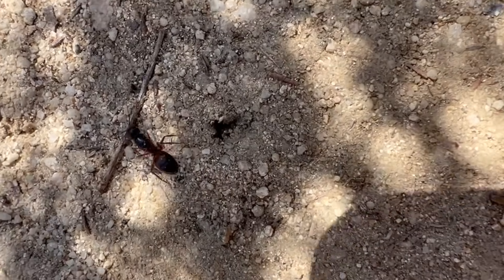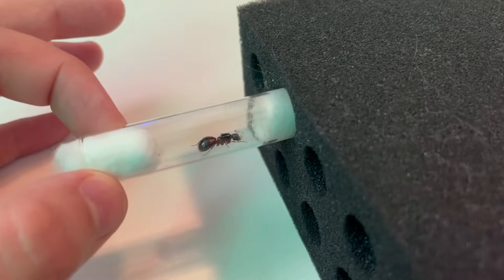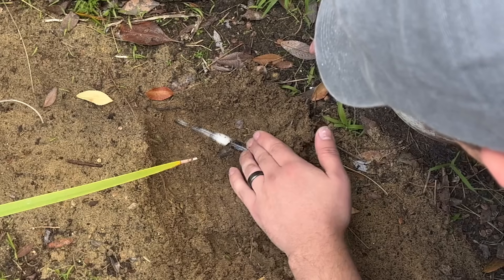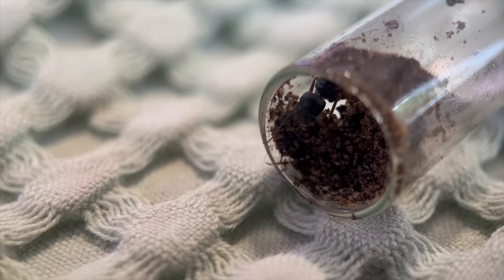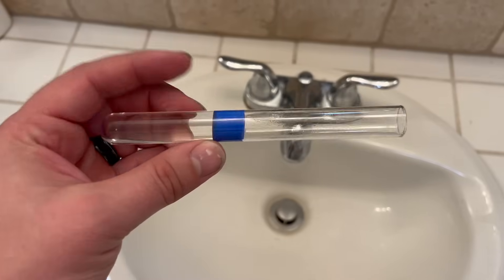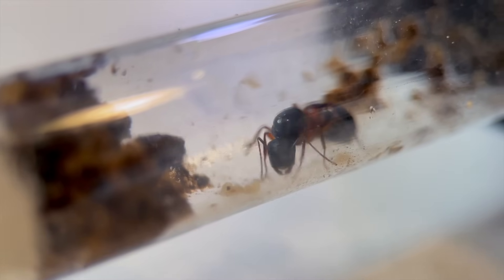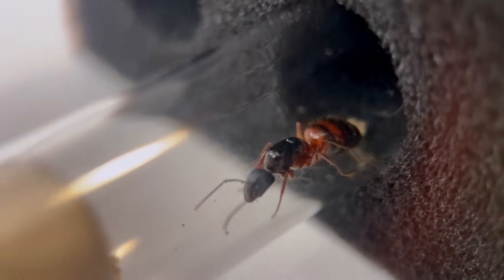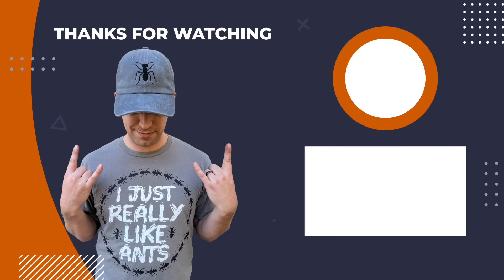My Queen Ant is LITERALLY Back from the GRAVE!!!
This CRAZY story was totally unexpected! My queen carpenter ant from last year was thought to be long dead by now. These ants continue to surprise me.

00:00 Intro
00:24 What happened last year
01:05 Digging up an old test tube
02:08 Observations
03:21 Moving the queen
04:33 Questions and closing thoughts